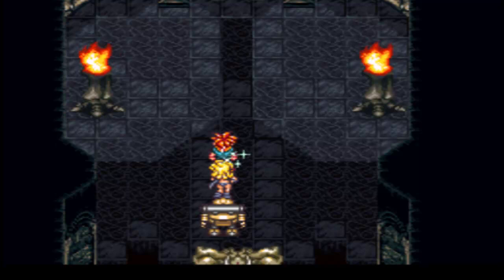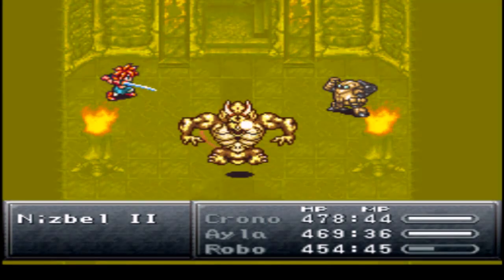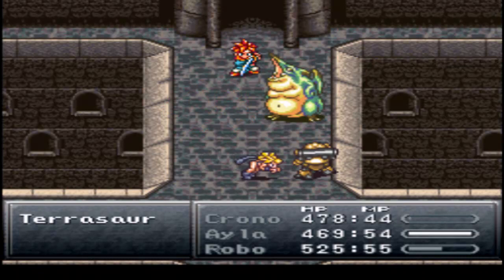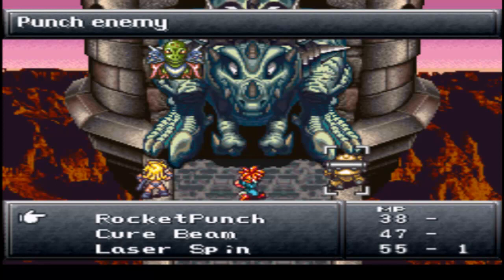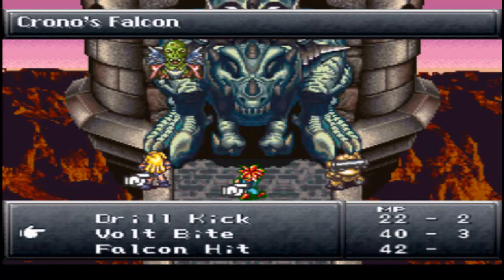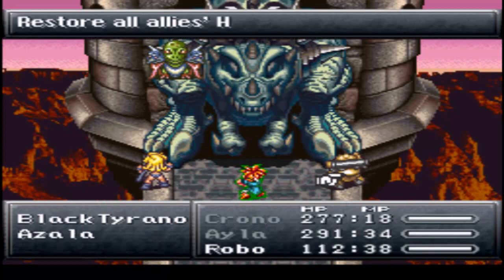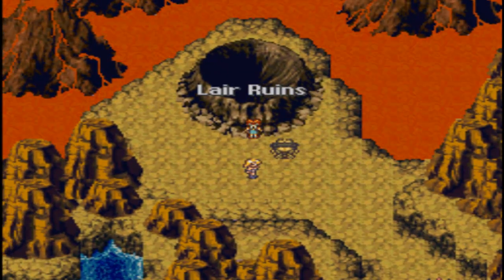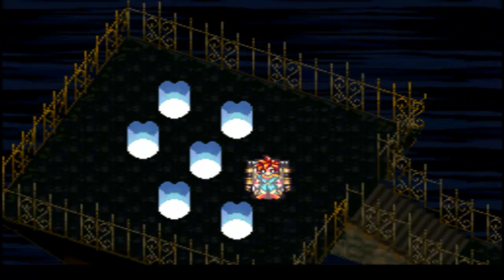Let's Play Chrono Trigger -27- The Birth of Death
We defeat Nizbel, Azala, and the Black Tyrano, but are too late to stop the beginning of the end. Will we be able to stop the horror that is Lavos?